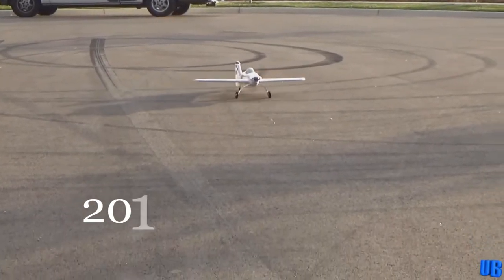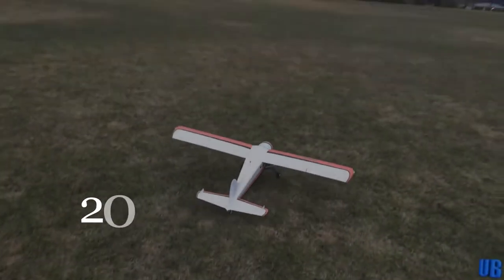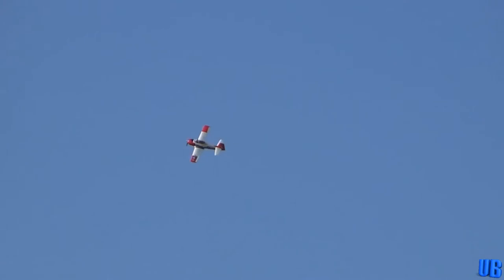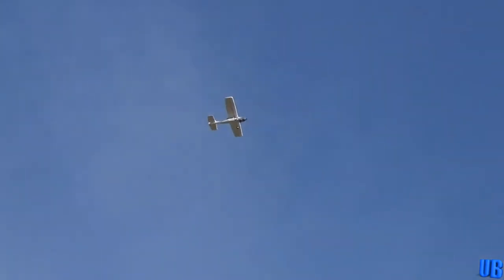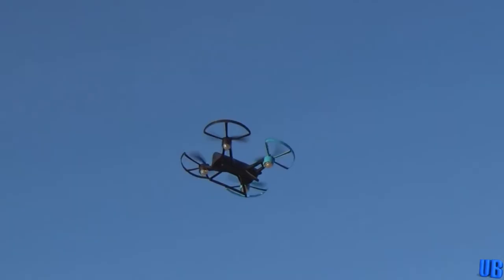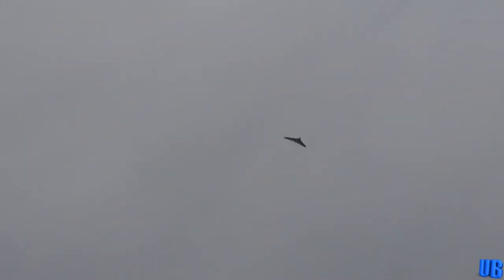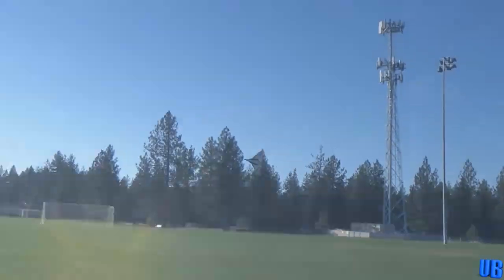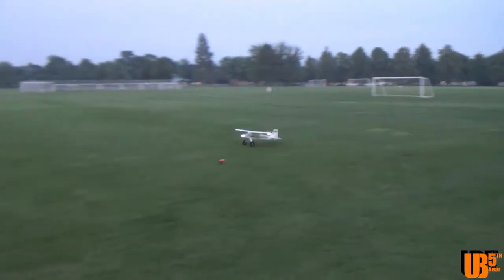A look back/500 Sub. special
In this video we celebrate reaching 500 subscribers by taking a look back at all of our R.C. reviews we have done over the years. And we say thank you to each and everyone of you for helping us reach this incredible milestone.